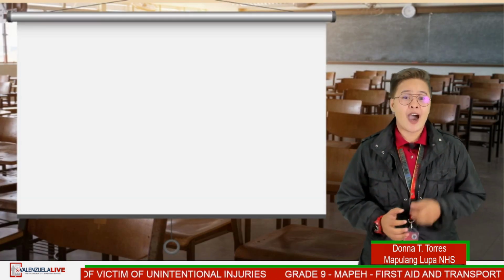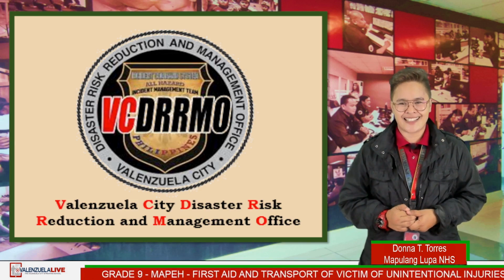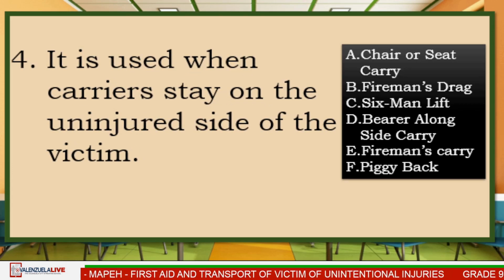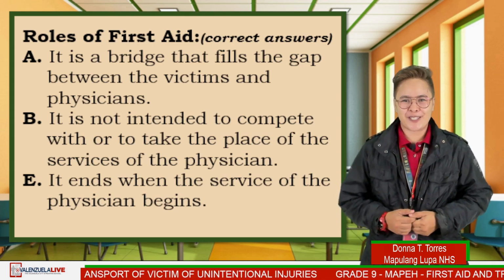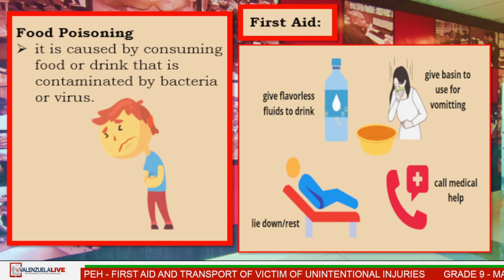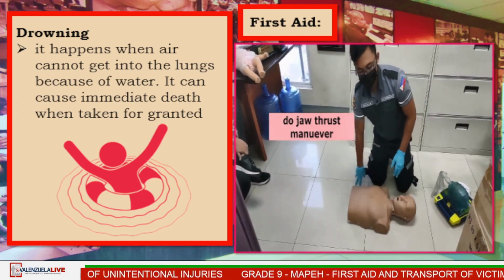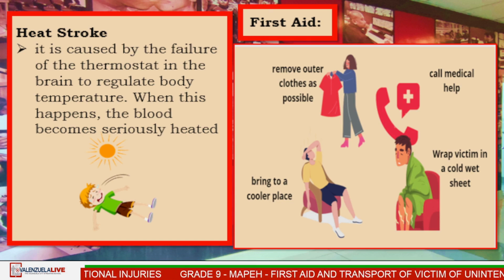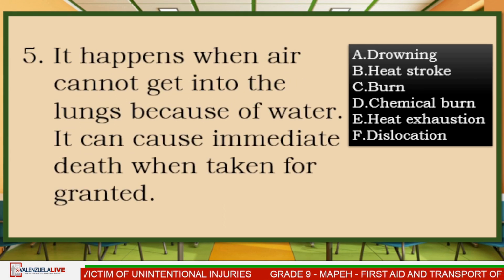MAPEH 9 HEALTH FIRST AID AND TRANSPORT OF VICTIM OF UNINTENTIONAL INJURIES